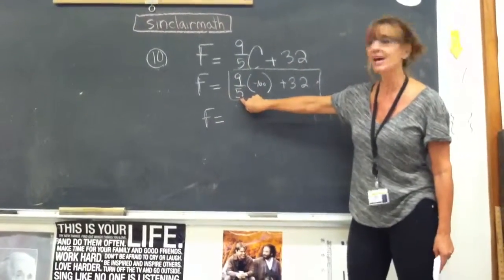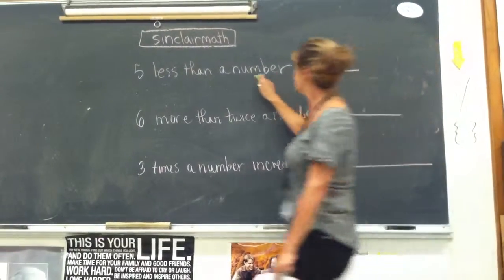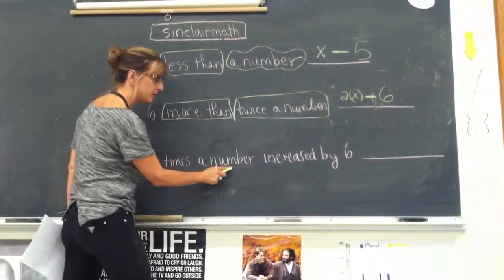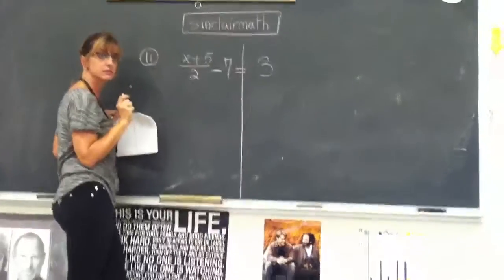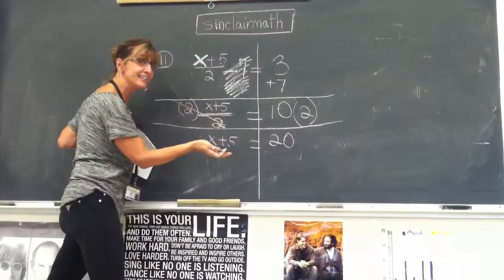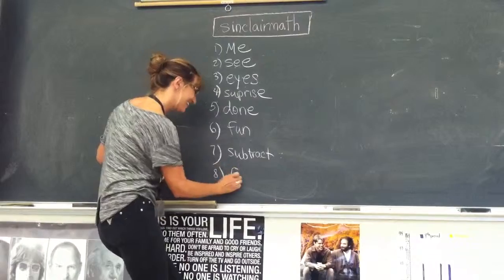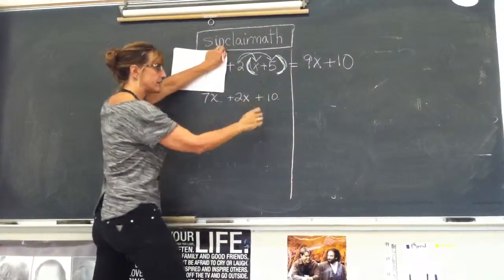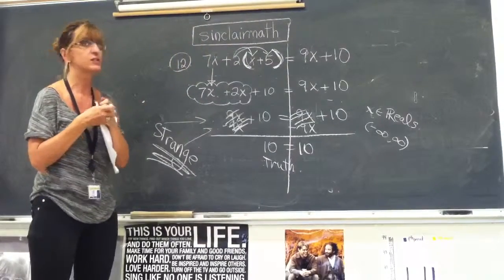Algebra unit 2 review